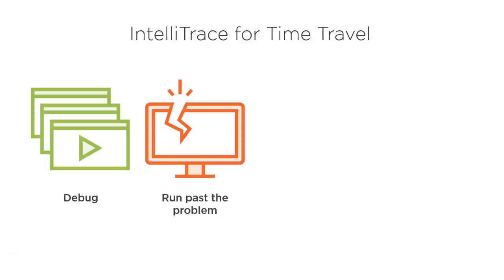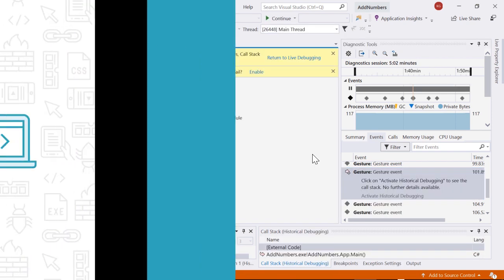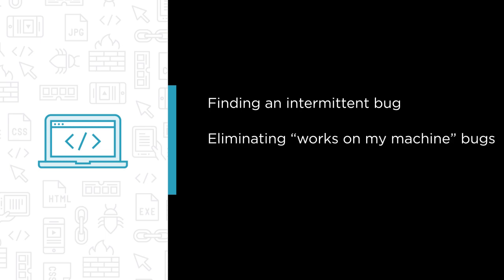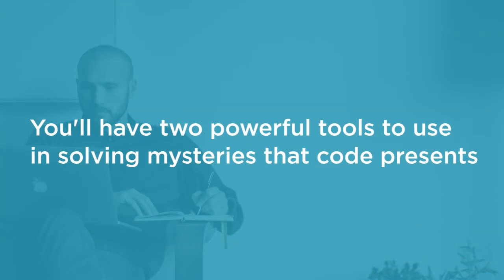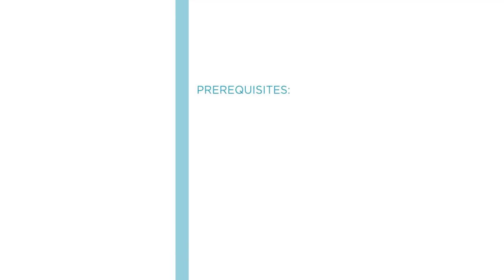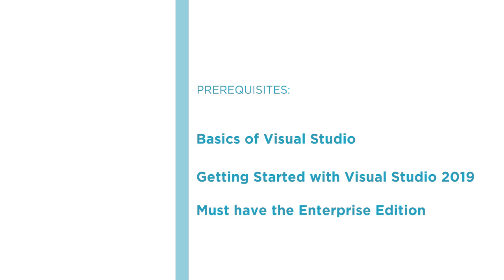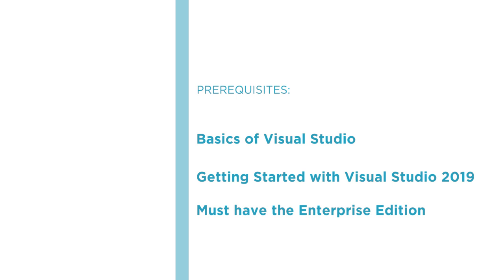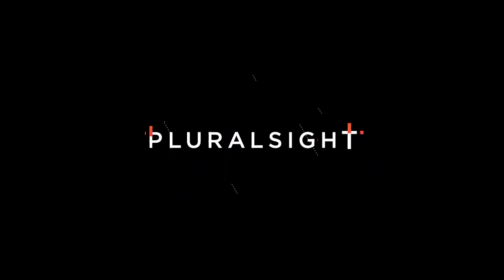Debugging Skills: Advanced Debugging with Visual Studio 2019 Course Preview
Join Pluralsight author Kate Gregory as she walks you through a preview of her "Advanced Debugging with Visual Studio 2019" course found only on Pluralsight.com. Build your technology skills with Kate’s help by learning how to find an intermittent bug, eliminating "works on my machine" bugs, and using Code Map. Visit Pluralsight.com to start learning debugging skills today!